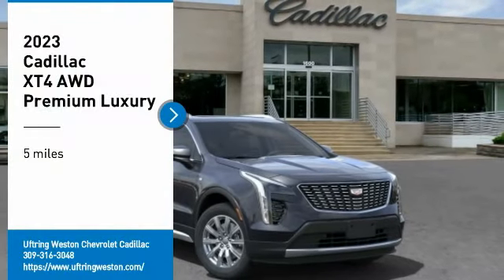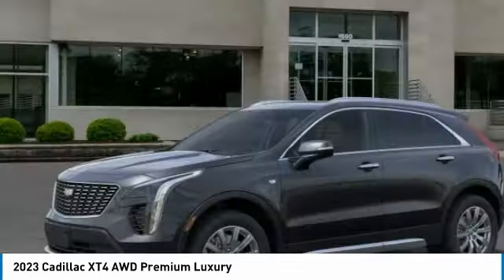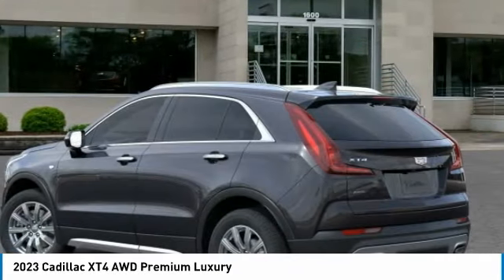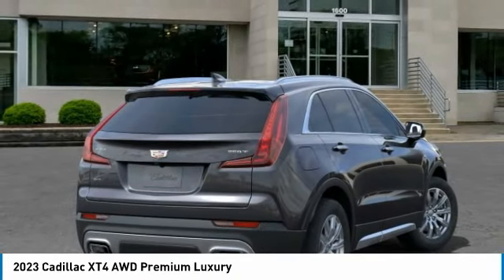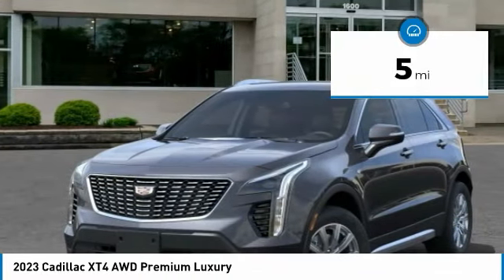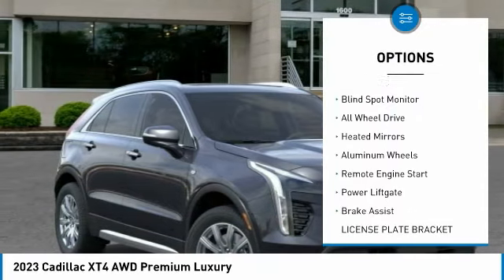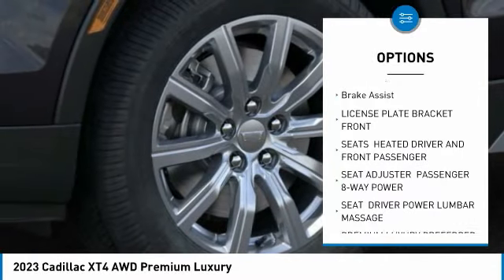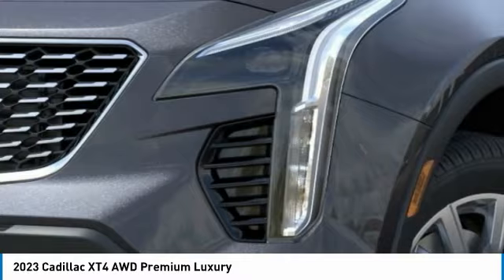2023 Cadillac XT4 2336014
2023 Cadillac XT4 AWD Premium Luxury

1600 W. WAR MEMORIAL DRIVE

galactic grey metallic 2023 Cadillac XT4 Premium Luxury AWD 9-Speed Automatic 2.0L I4 TurbochargedRecent Arrival! 22/29 City/Highway MPG